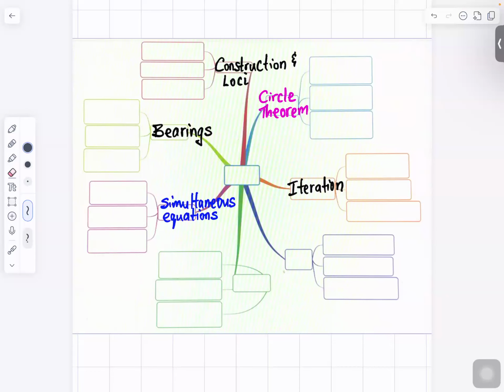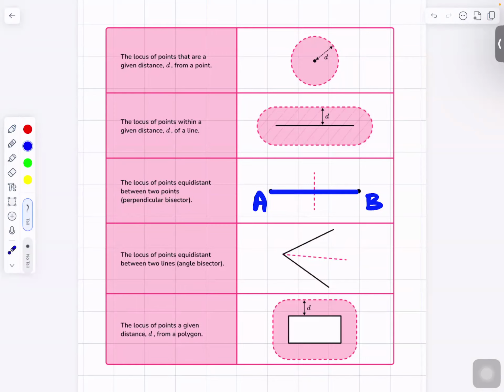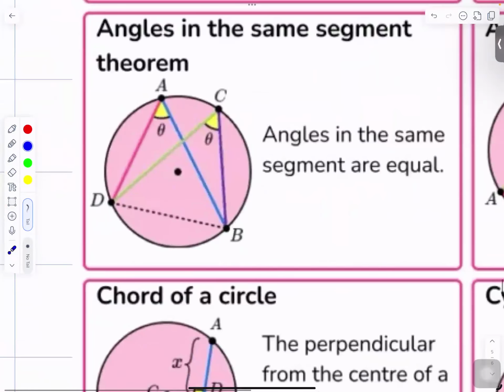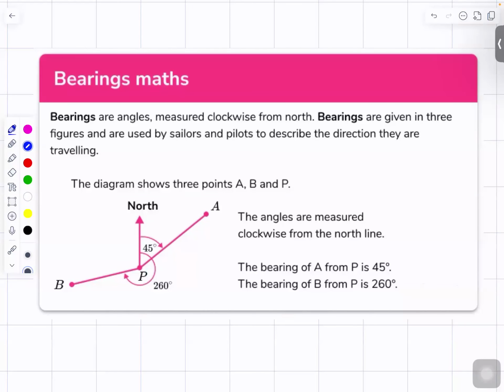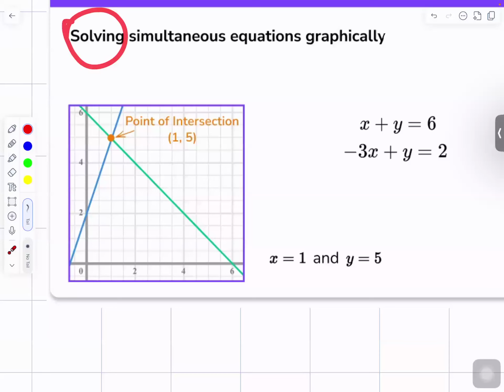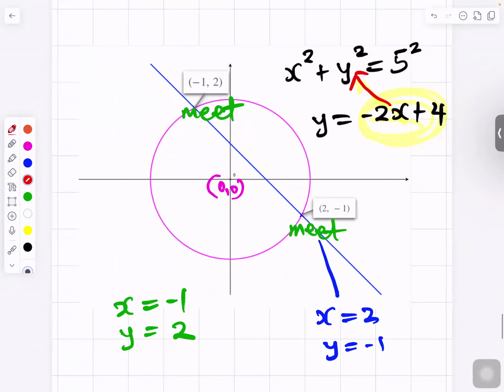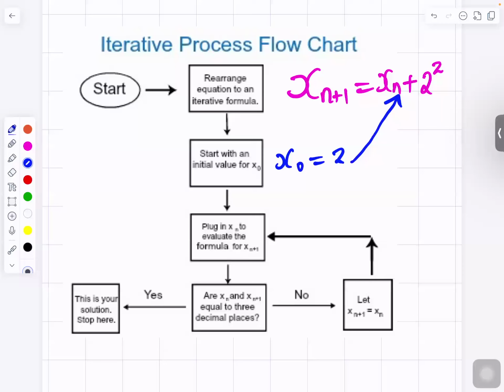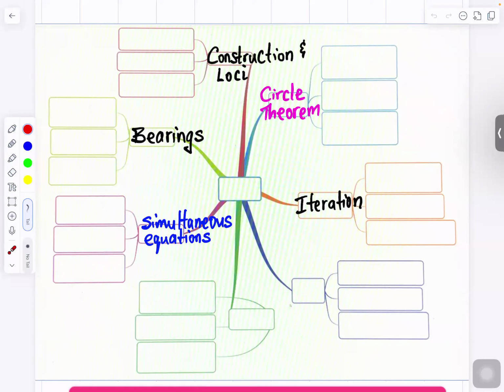Circle Theorem Loci Bearing Simultaneous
The Anaghomaths project
We have put in years of hard work into the Anaghomaths project to help to increase opportunities for students all over the world  to learn Mathematics from expert teachers.
This helps students who cannot afford to get expert teaching. A lot of time and money is spent to achieve this.
Our vision as a charity is to provide high quality education for all. Education is a fundamental right and central to addressing social inequality all over the world.
We plan to continue to make Mathematics easy and engaging. We need your support, and it goes towards website hosting, software licensing, hardware etc.
We believe learning is for everyone. We have helped students in so many countries and some in their native languages.
Thank you for your great generosity. Your support helps to further our mission.